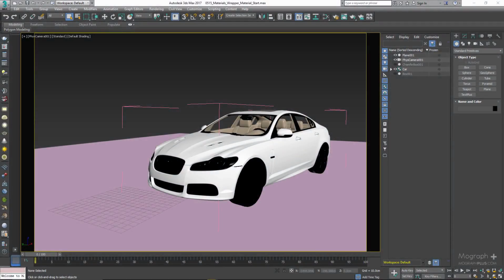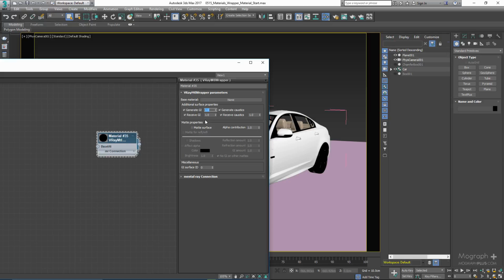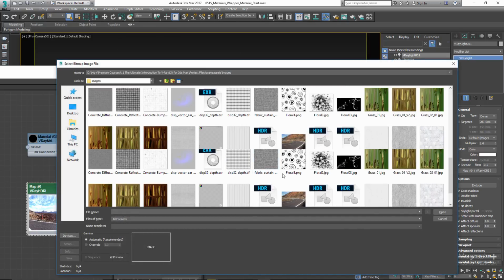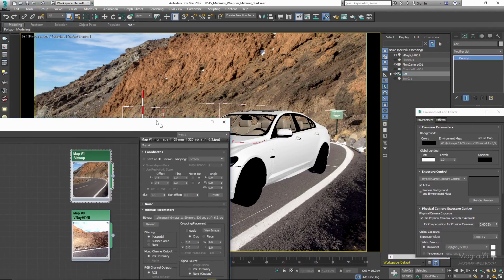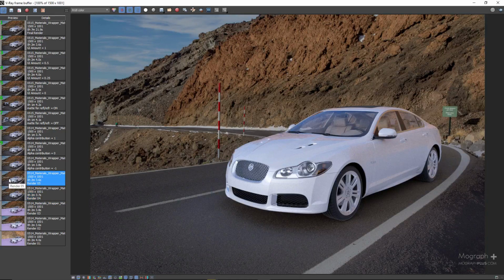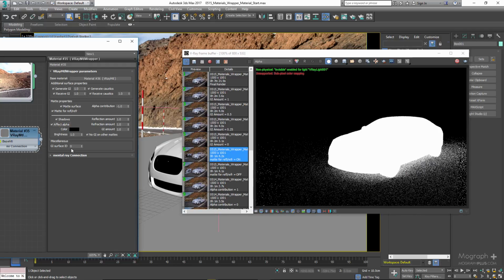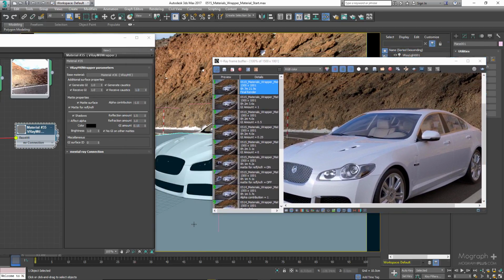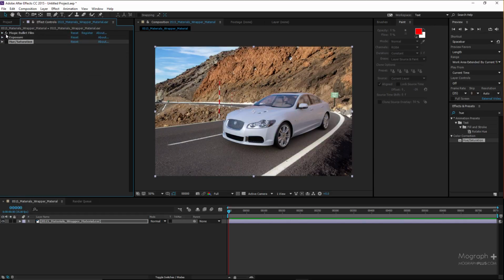0515 Materials Wrapper Material